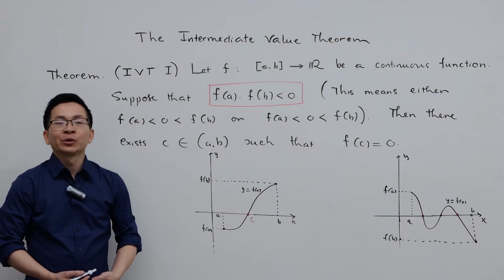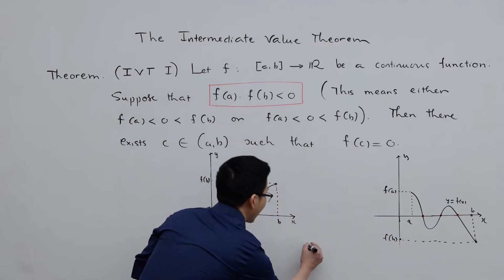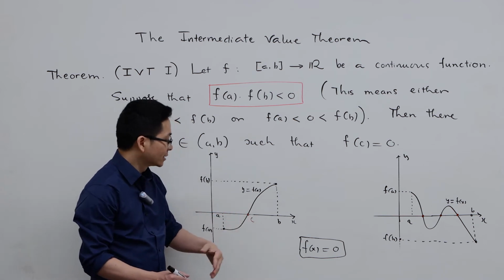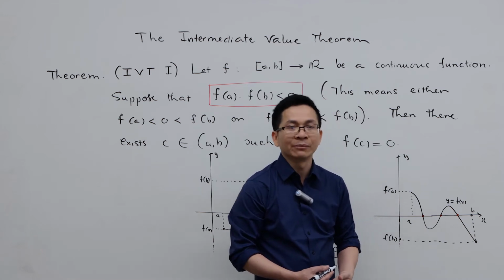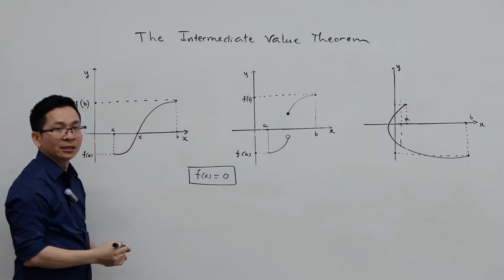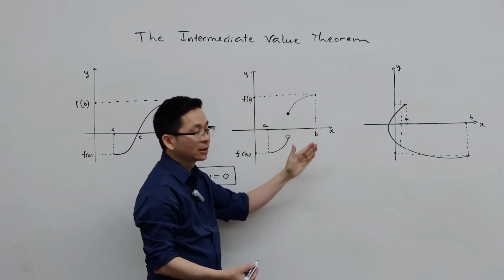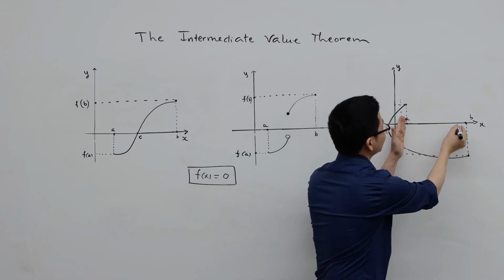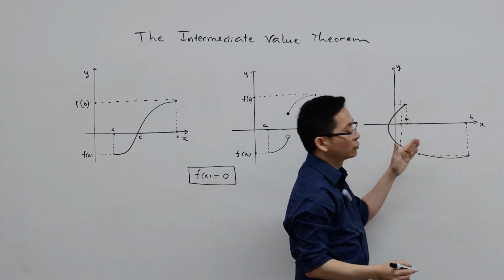Intermediate Value Theorem --- Part 1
0:05 : The Statement of the Theorem
2:16 : Graphical Examples